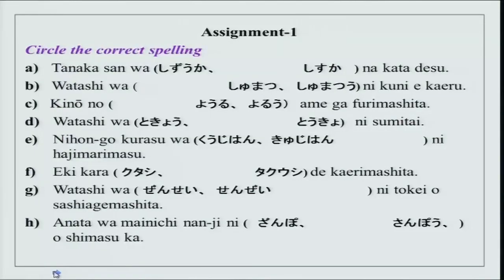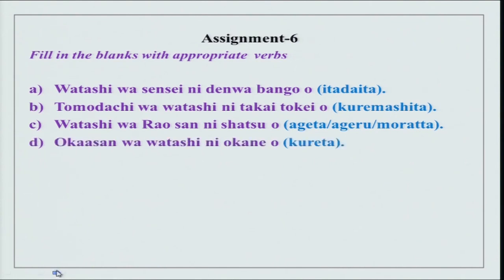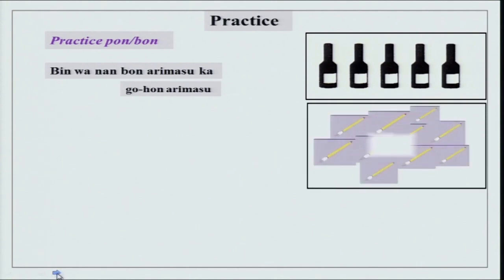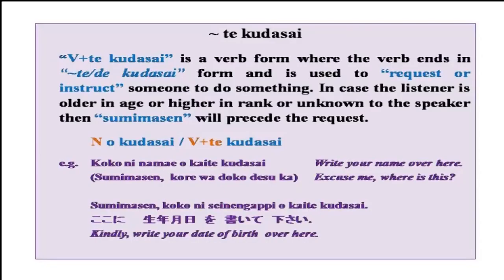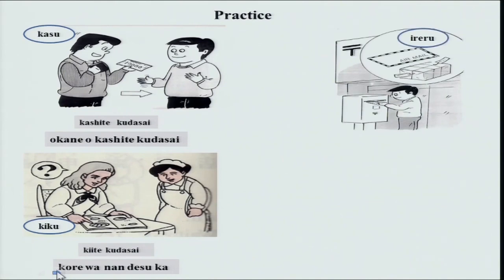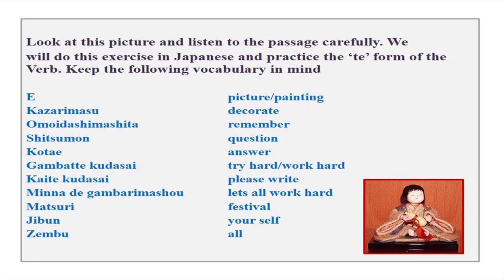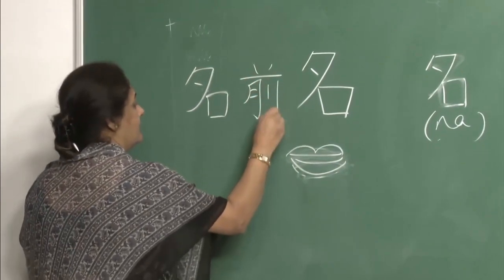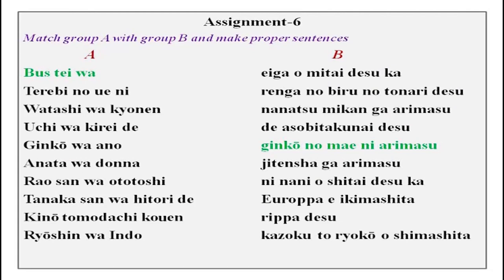Chotto matte kudasai.